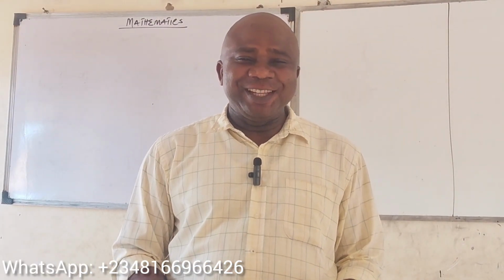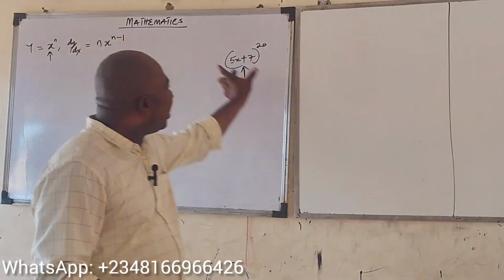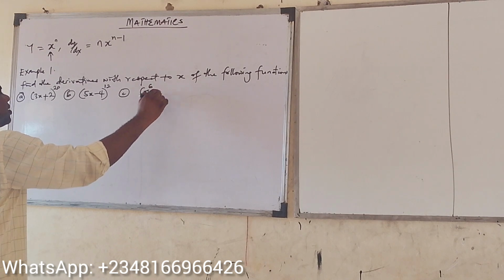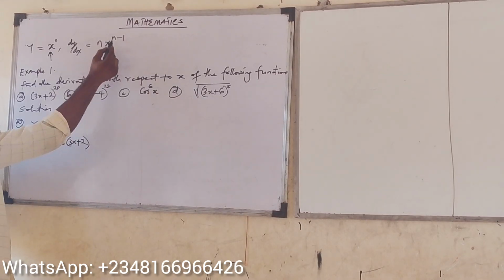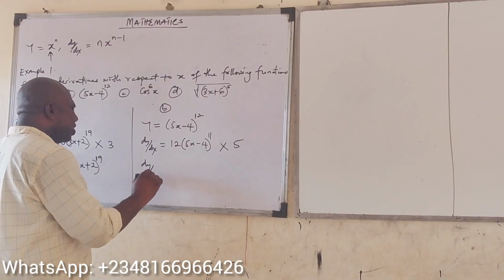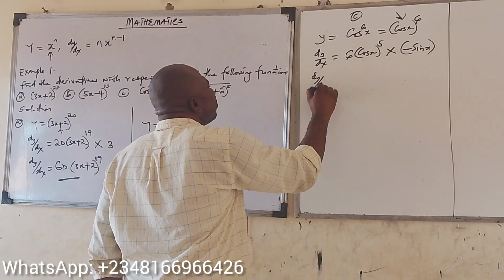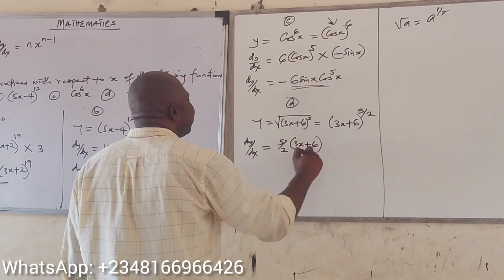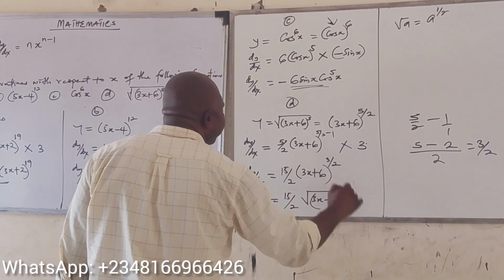Fast Method for Differentiating Monomial Functions | Power Rule Trick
Master the quickest and easiest method for differentiating monomial functions using the power rule!
In this video, you will learn how to differentiate expressions like:
✔ Fractional powers
✔ Large exponent functions

This fast method is perfect for WAEC, NECO, JAMB, UTME, A-Level, Polytechnic, and University students who want to improve speed and accuracy in calculus.